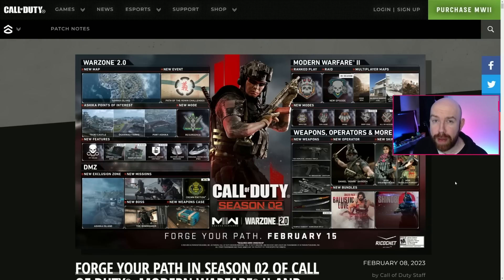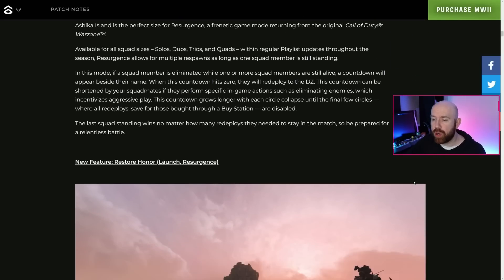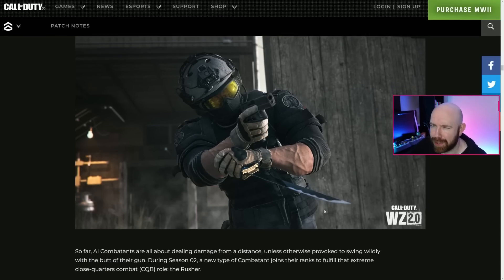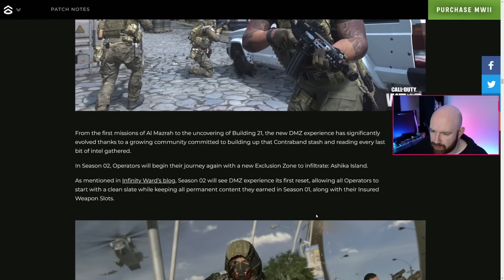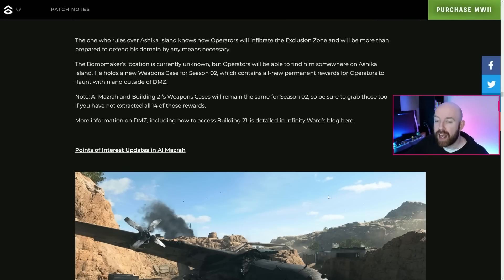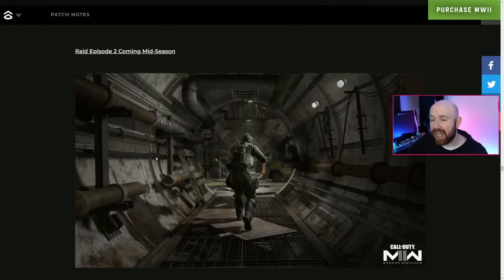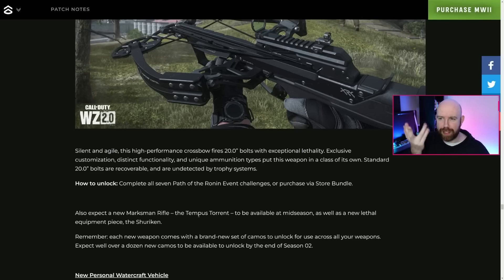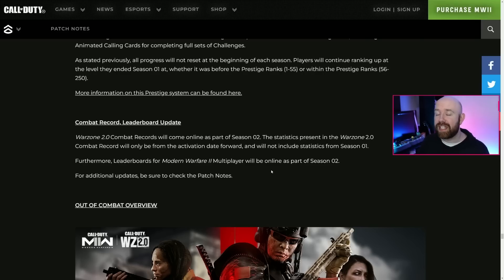Suprises for Warzone and DMZ Season 2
DMZ Season 2 and Warzone Season 2 and MW2 Season 2 has been revealed with the new road map and there's plenty of surprises along the way...

Looking for a group for DMZ? Try using this FREE app to find other players. Just set up your profile and search for teams in over 350 games!